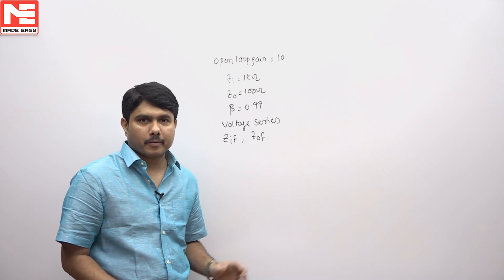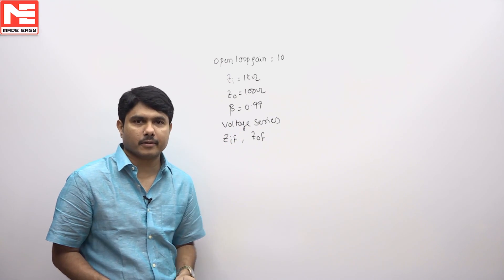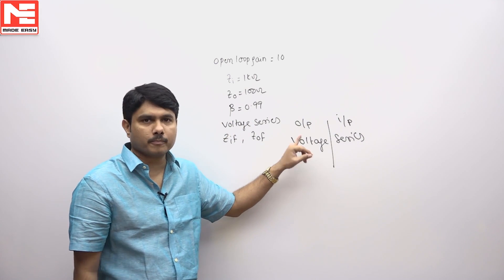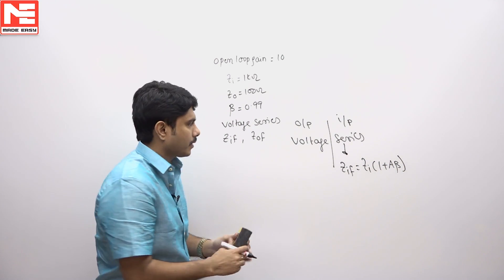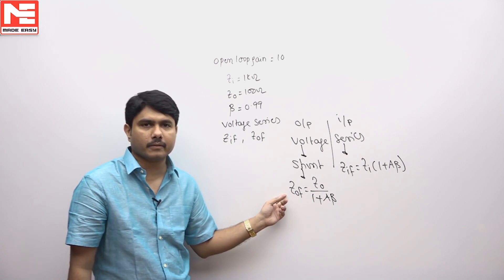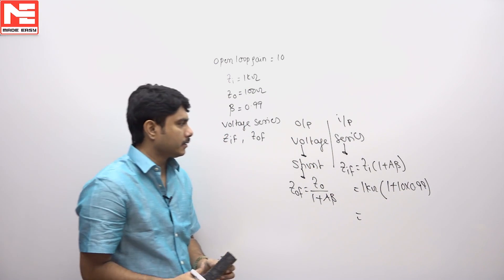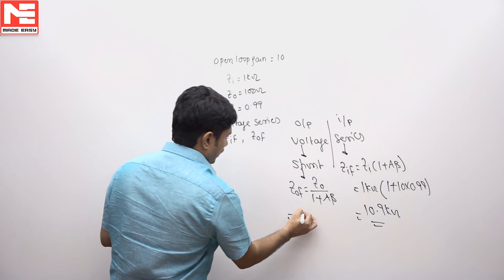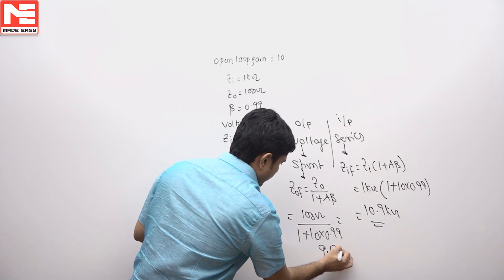Face GATE | Day 17 | 24th Oct | EE | Q. 02 | MADE EASY